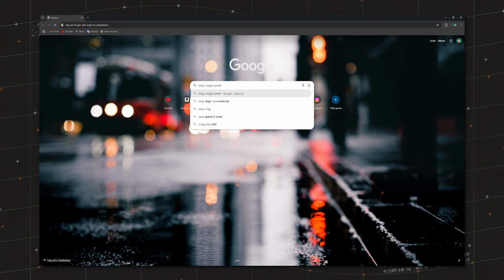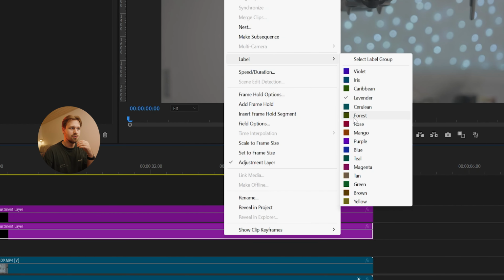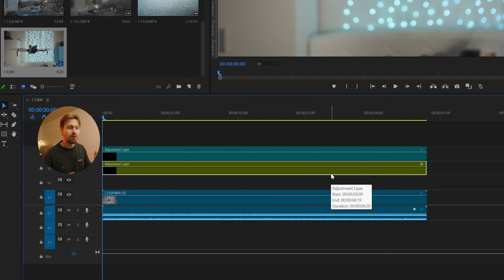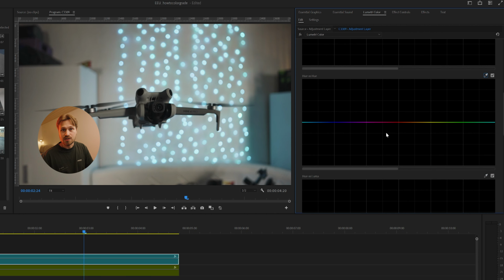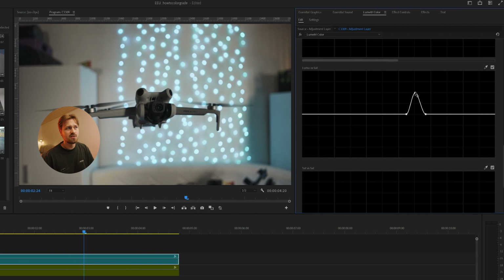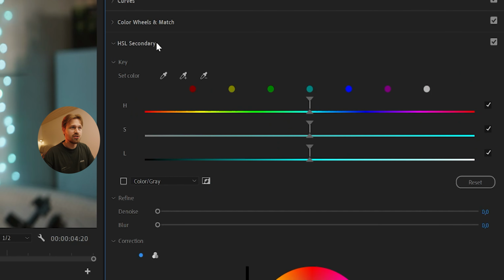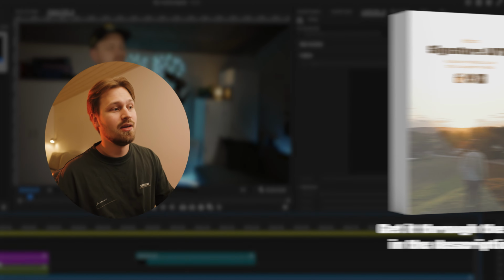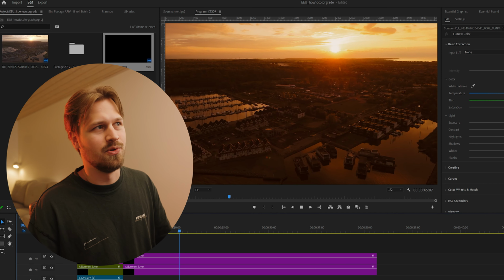How I Edit Sandy & Colorful videos in Premiere Pro 2024!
Save 10% with the code "Ekstra" on Zhiyuns site
Save 10% with the code "ZY10TOZXQ510" on Amazon

Get my Lightroom Preset pack here, to get your photos looking like mine

In this video I'm gonna show you a complete beginner guide on how you can convert Log into Rec709 and I'm also gonna show you how to use all of the basic color options within Premiere Pro so you have a good understanding of how to colorcorrect and colorgrade.

Camera gear.
Main camera
Secondary camera
Lens used for vlogs
ND filter
72mm to 82mm step up ring
Camera bag
Shotgun Microphone
Wireless Microphone
Drone ND filters
Mini Action Camera
Action Camera
Memory cards for Full-Frame Camera
Memory card reader
Main Video Light
Main Softbox
Video color tool
Photo color tool
Strap - PGYTECH camera shoulder strap

Tech Products.
DaVinci Resolve SpeedEditor
Productivity Mouse
Productivity Keyboard
Gaming Mouse
Gaming Keyboard
Drawing Tablet
Main Windows Laptop
Main Macbook Laptop
Interview Microphone
Earphones - Denon PerL Pro
Powerbank - ANKER MagGo 5000mAh